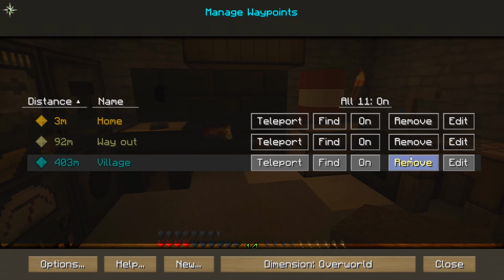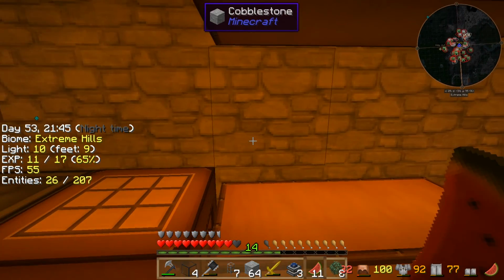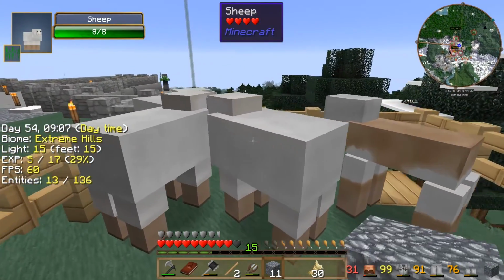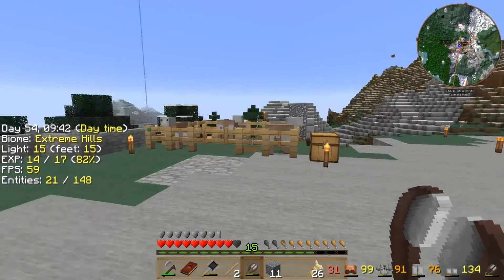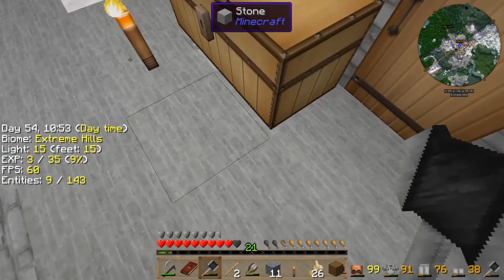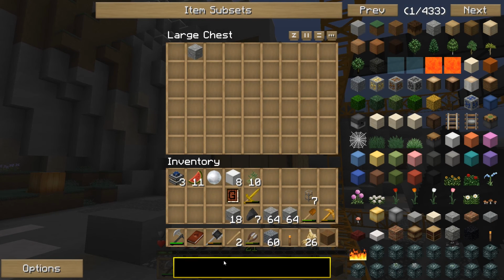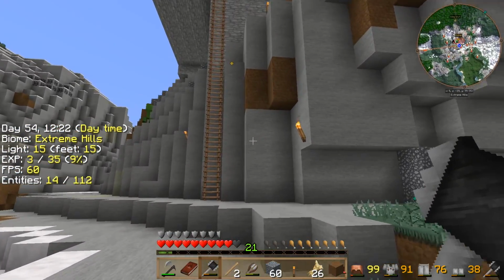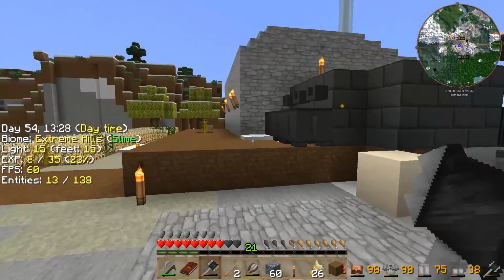Minecraft | Space Astronomy - Episode 36: fixing NEI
Played using Soartex Fanver Resource Pack